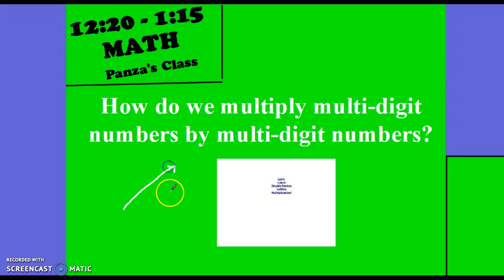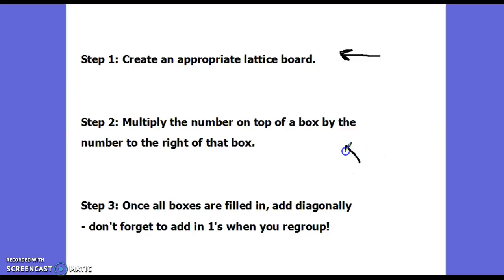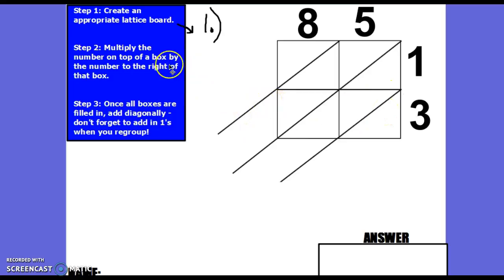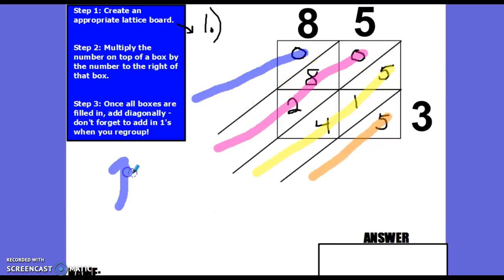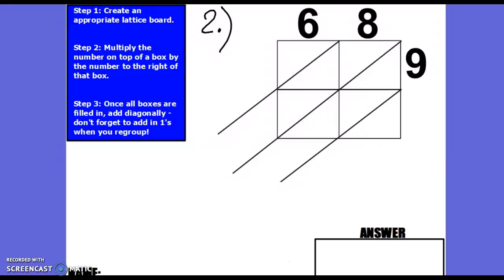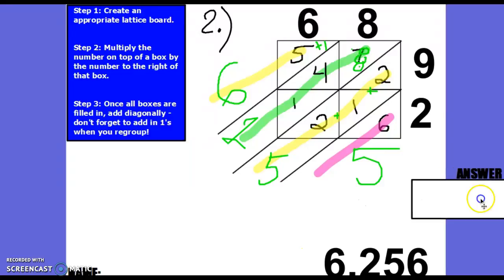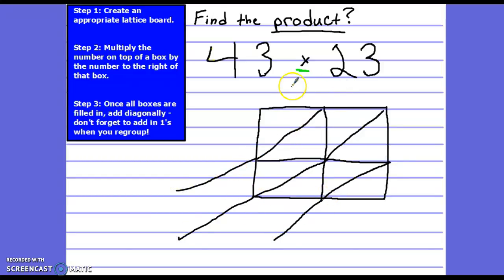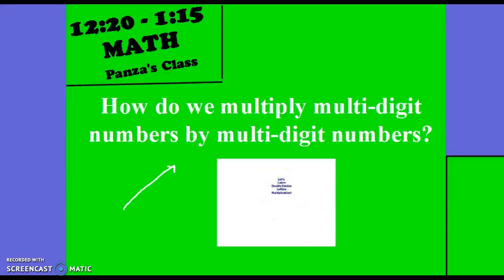Double Digit Lattice Multiplication